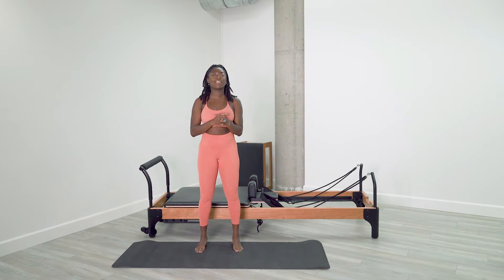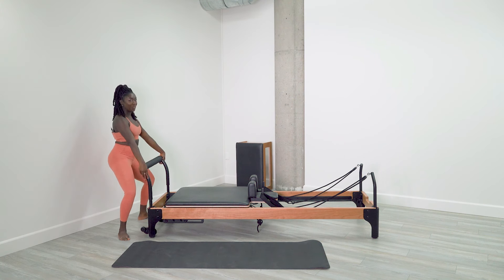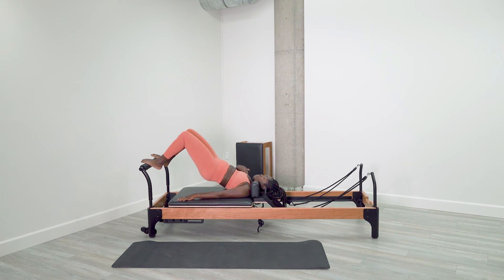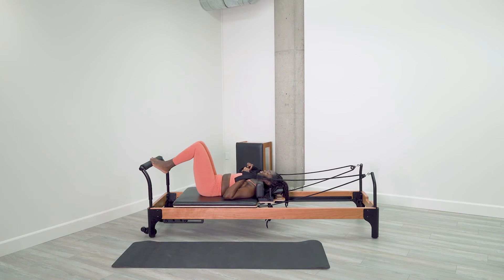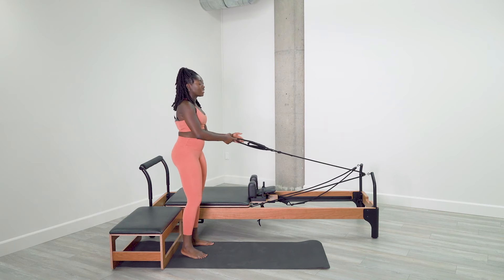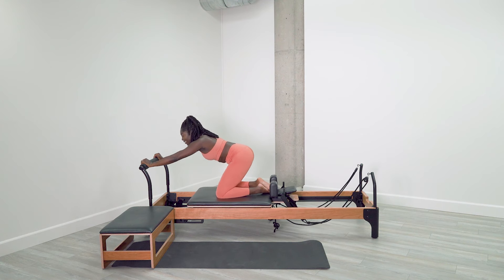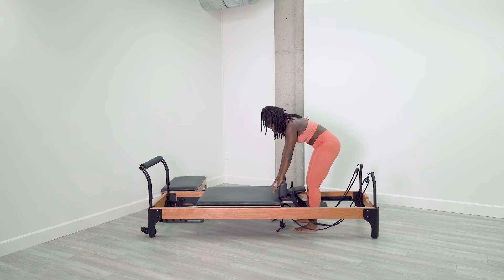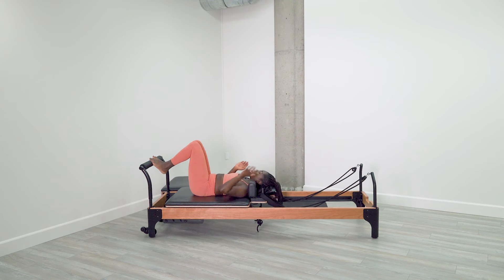30-minute Full Body Pilates Reformer Workout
Join Jada-Rae for this 30-minute full-body workout on the reformer.  Suitable for intermediate practitioners looking for an intense workout.  To get the baseline spring settings displayed on your screen, join the Flexia Online Studio by visiting

Learn more about doing Pilates on a Reformer at home with the Flexia smart reformer and award-winning online studio.